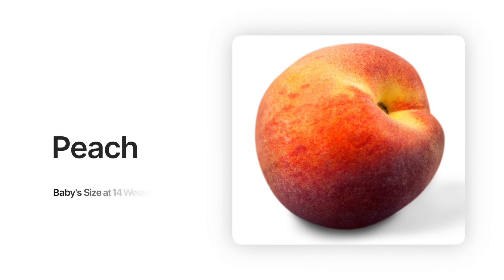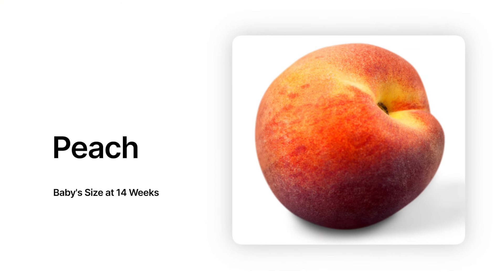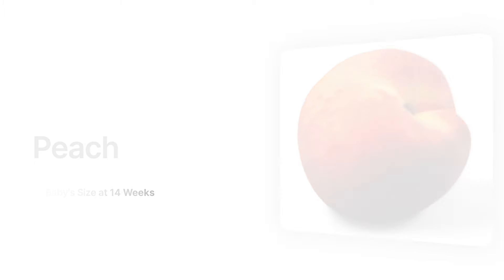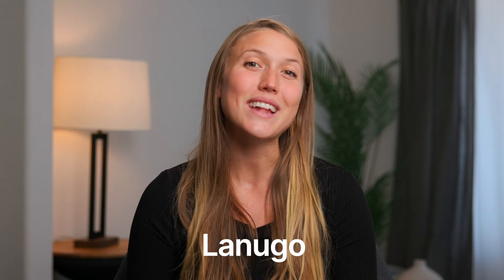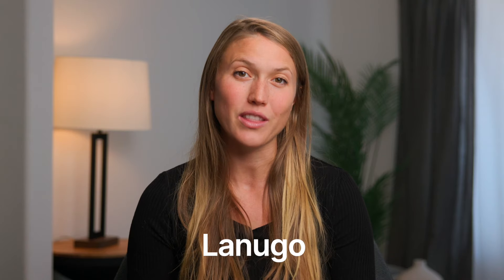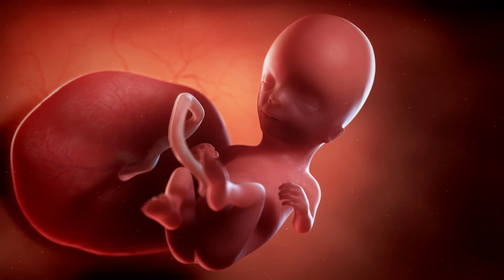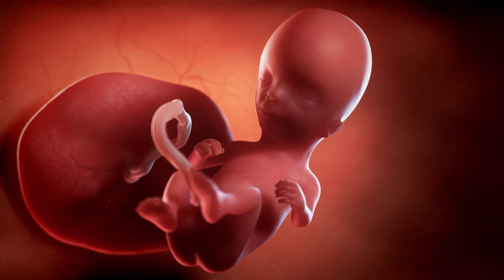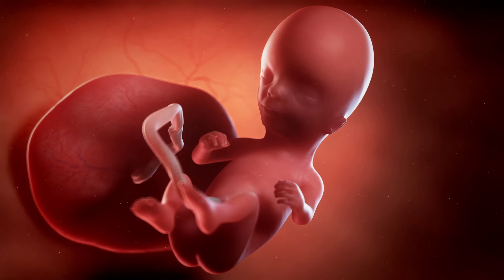14 Weeks Pregnant | Week By Week Pregnancy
Welcome to 14 Weeks Pregnant! In this pregnancy week by week update we are talking about round ligament pain during pregnancy, baby development of baby in womb, updates on your growing pregnant belly, what you can start doing today to be having a good pregnancy and a positive labor and delivery (**hint POSITIVE BIRTH STORIES!), and more.

Because You Are Superwoman (Birth Story Collection book)

By performing any fitness exercises without supervision, you are performing them at your own risk. See a fitness professional to give you advice on your exercise form. Consult with your doctor before starting any exercise routine.

Built To Birth, Inc and Bridget Teyler will not be responsible or liable in any way for any injury, loss, damages, costs or expenses suffered by you in relation to this video or its content. You are responsible for your own safety.

I am a Lamaze certified Childbirth Educator, a DONA certified Birth Doula, Prenatal & Postnatal Fitness Specialist, and Certified Breastfeeding Counselor in the San Francisco Bay Area! For more information and resources, come find me